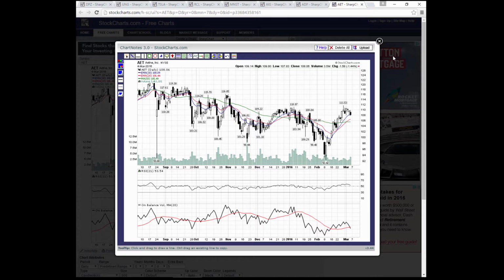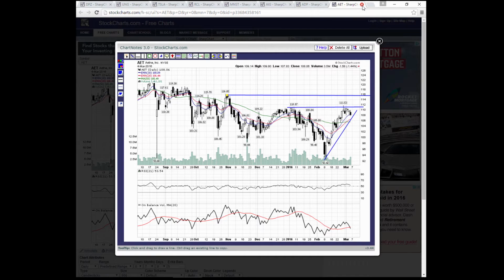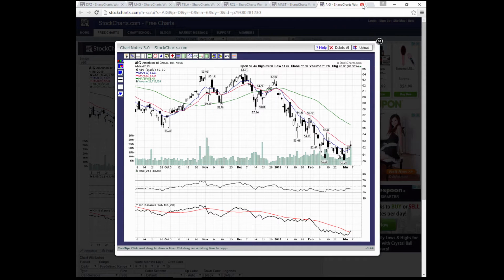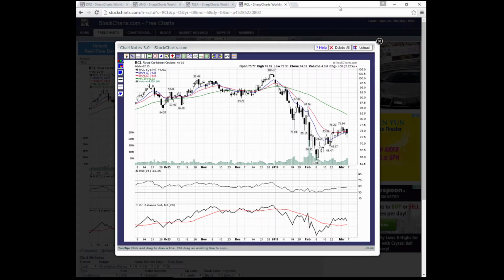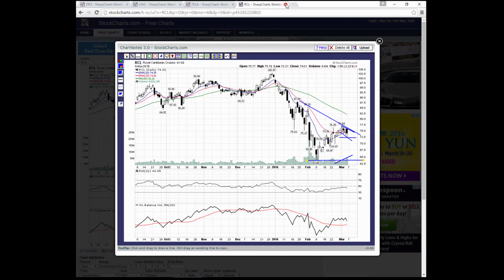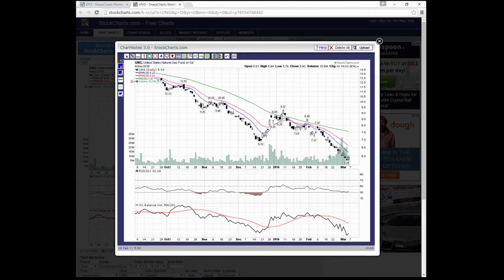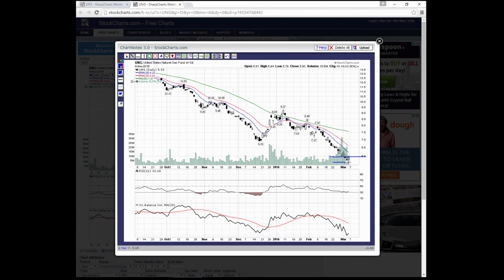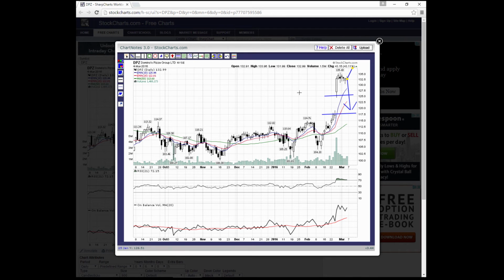Options 101: Option Picks, 3.5.16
Free 15 day trial for Pro level
TackleTrading.com is a top class Trading site for Traders who follow the markets, trade, educate and make money investing.  From the S & P 500 and all the major sectors and etf's, commodities, forex, futures, stocks, & options.  Pro's and trading coaches create a trading community that stays on top of it all.  In this video, trading coach Gino P. covers his broad analysis on the markets current position and trends.